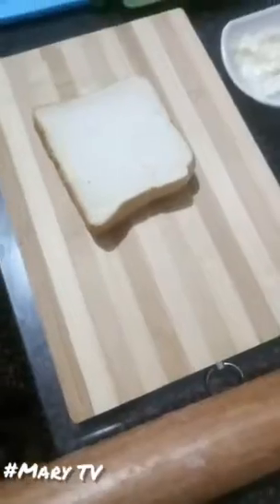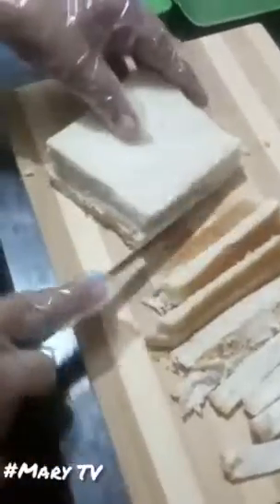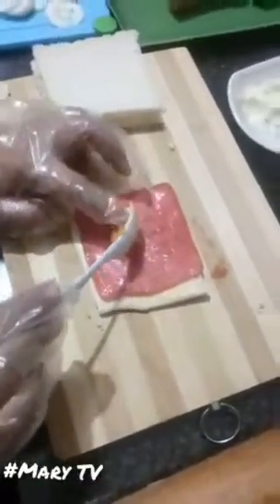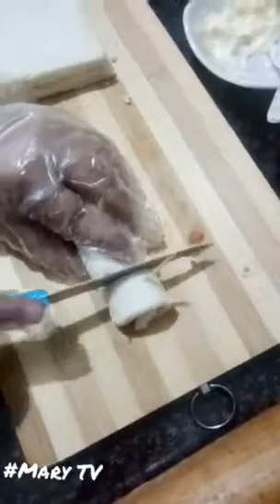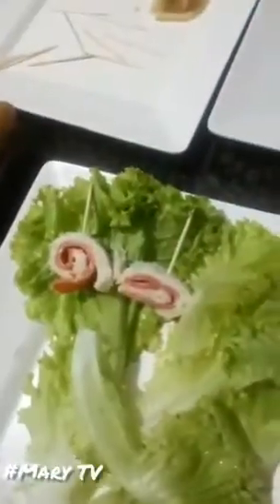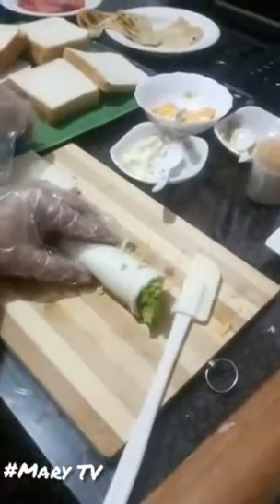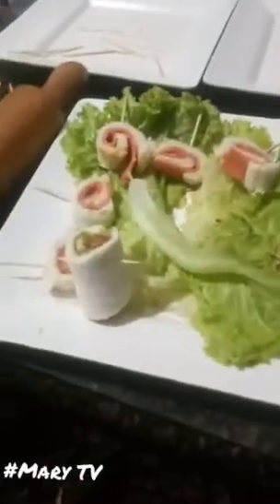Pinwheel Sandwiches | Mary TV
Cold Sandwich